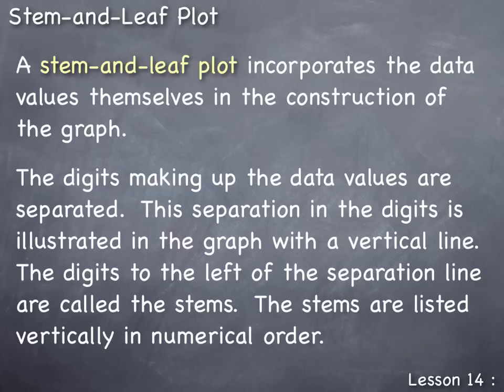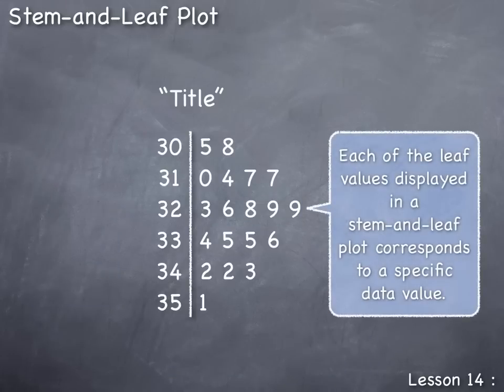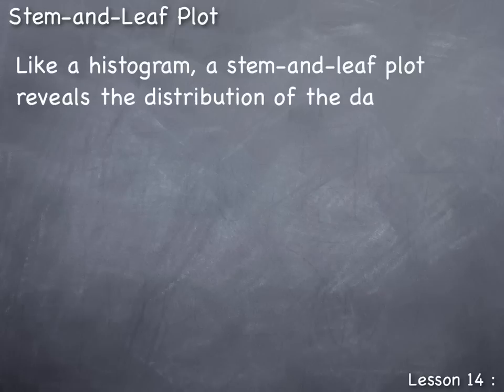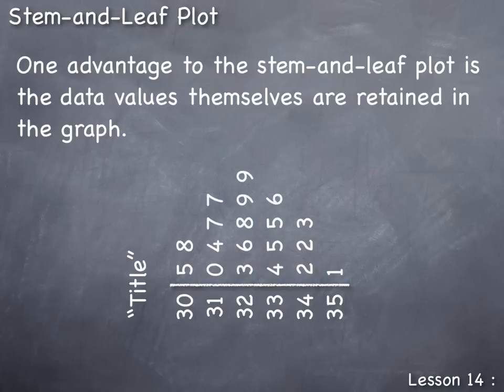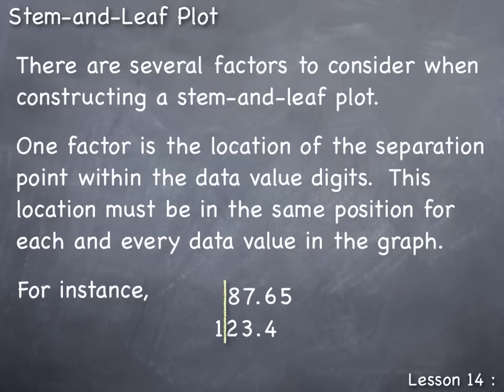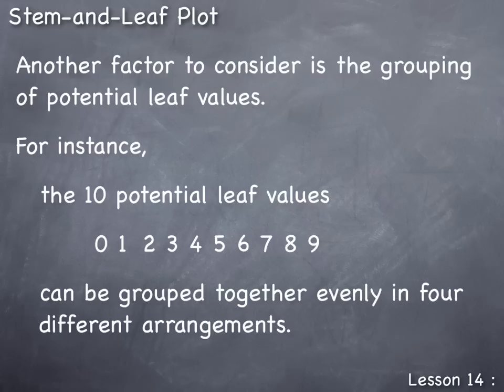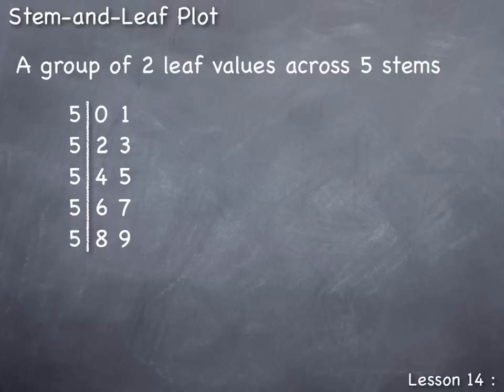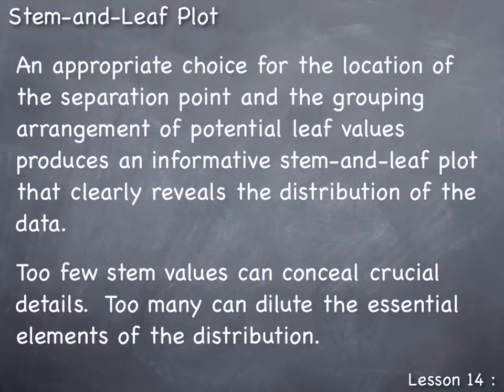Lesson 14 : Stem-and-Leaf Plot